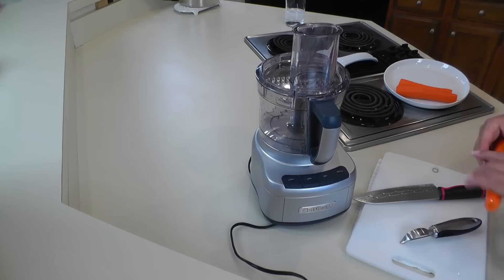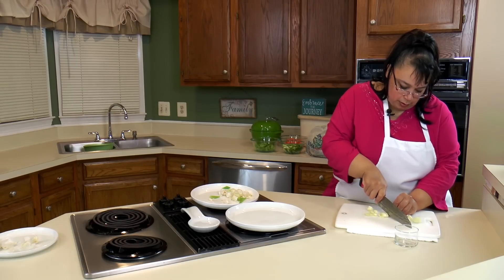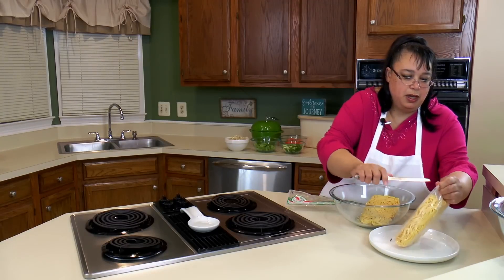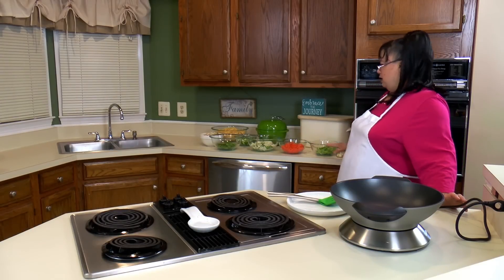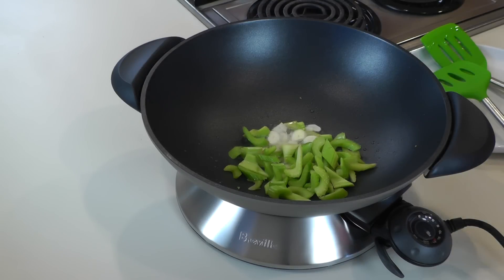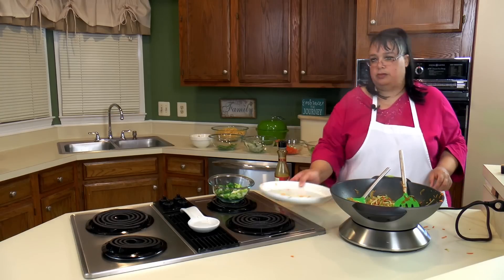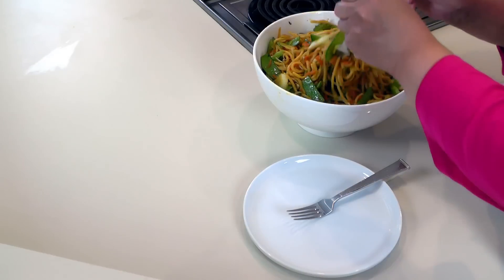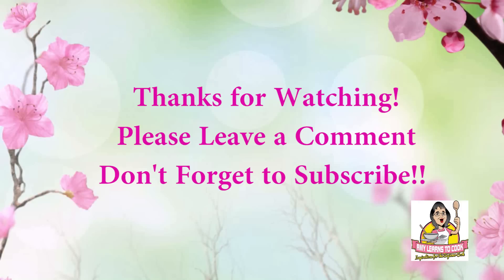Amy's Vegetable Lo Mein - Breville Hot Wok BEW600XL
Join Amy as she makes her Vegetable Lo Mein in the Breville Hot Wok BEW600XL. This is a simple dish that is full of vegetables and can be varied depending on your taste.  It is fresh tasting and is great for a family style meal or to take for lunch during the work week. Amy uses garlic, carrot, celery, bok choy,  green onion, and bean sprouts.  This requires some prep time but it is quick cooking once you get it into the wok. Enjoy! Please share!

If you would like to learn more about the Breville Hot Wok, please visit Amy’s Amazon store